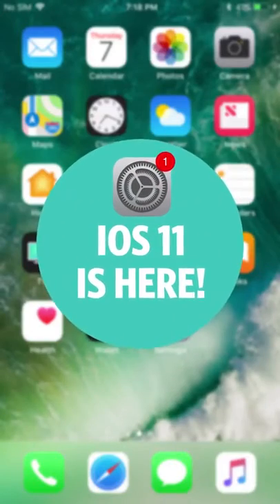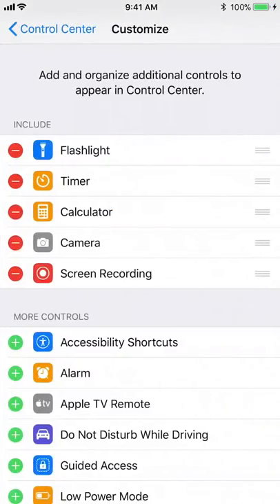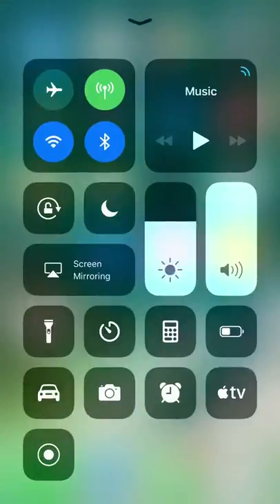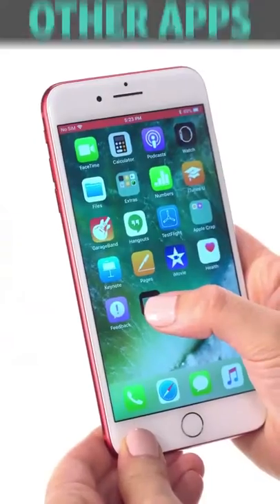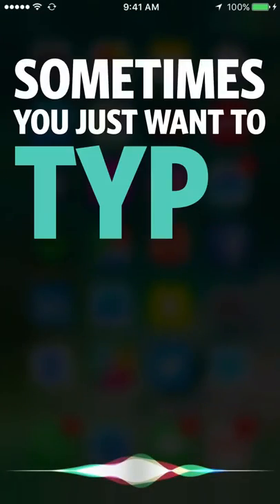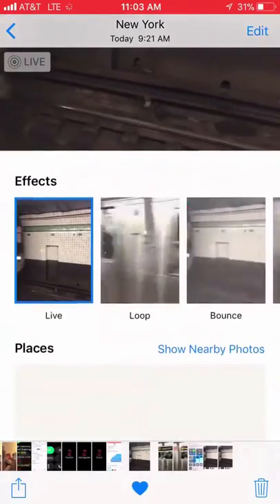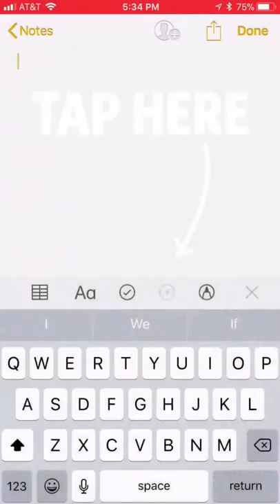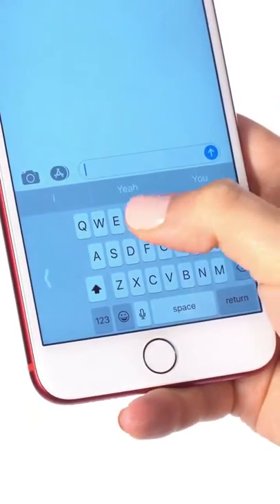iOS 11 - 11 Hidden Features For iOS 11 iPhone - Techno MotifHidup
For iphone user, there 11 hidden features for ios 11. Check it out :)

Credit : The Wall Street Journal

MotifHidup menyediakan info-info terkini yang sedang viral di Malaysia dan di luar Malaysia.

"Hidup Perlukan Motif"